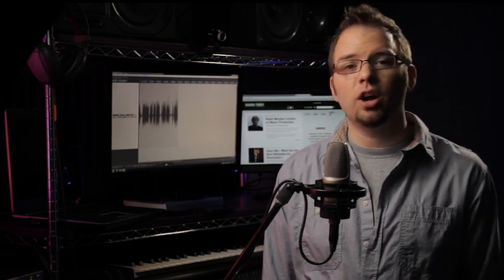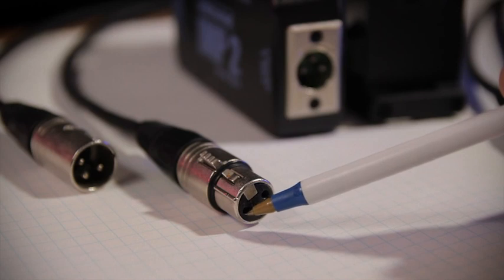Fundamentals of Audio Production Cables and Connections 01